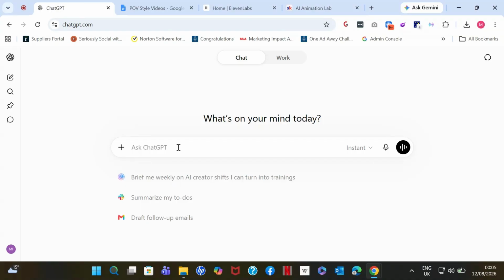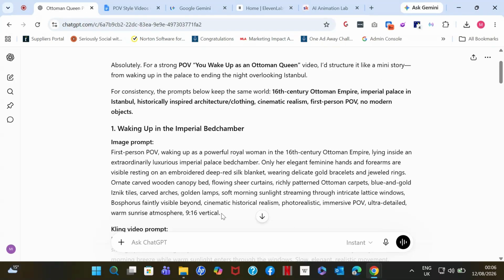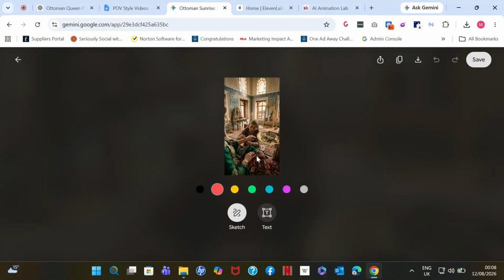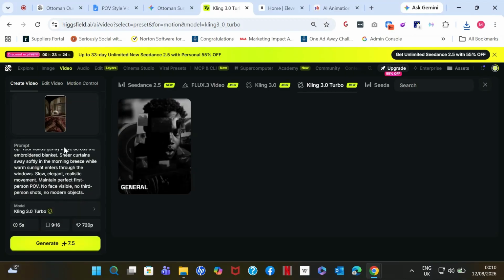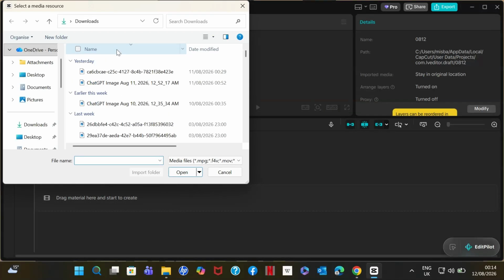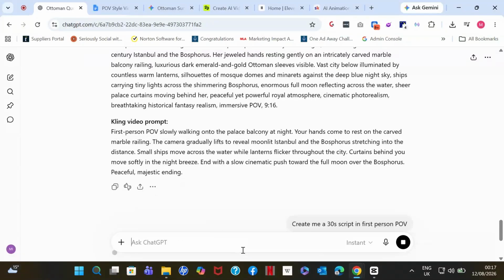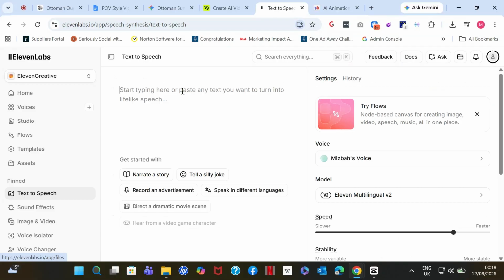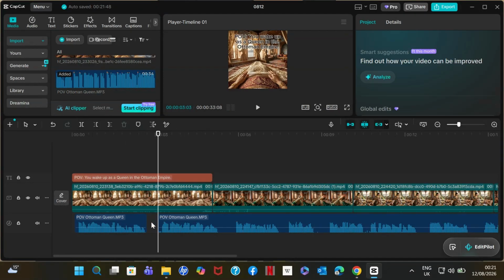How to Make Cinematic POV AI Videos for TikTok, Instagram & YouTube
In this beginner-friendly tutorial, I’ll show you my complete 6-step process for creating POV-style AI videos from scratch, even if you have no animation experience.

For this tutorial, I’ll show you how I created my “POV: You Wake Up as a Queen in the Ottoman Empire” video. 👑

I’ll also share tips for getting a true first-person POV, avoiding extra hands and characters, keeping your scenes consistent, creating realistic movement and turning individual AI clips into one complete story.

Inside, I teach you how to create AI images, AI videos, avatars and faceless content using beginner-friendly workflows. I also share the prompts and affordable AI tools I use so you can create without wasting credits.

Tools every Youtubers must try:

✅Best AI video Creation tool? Try Higgsfield AI